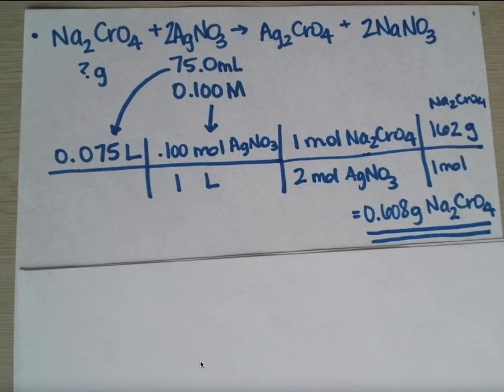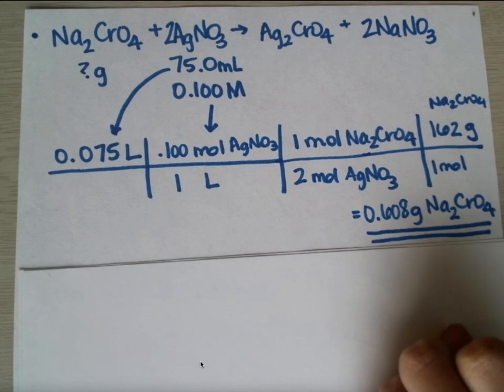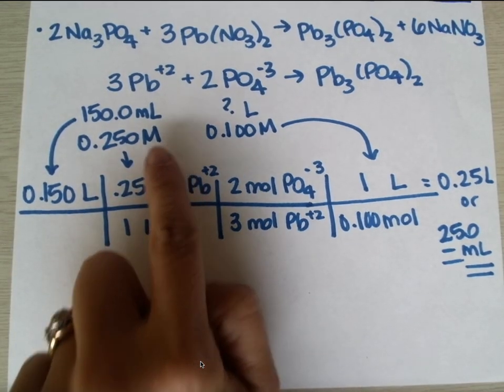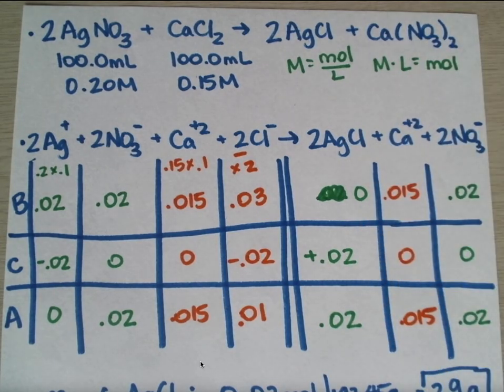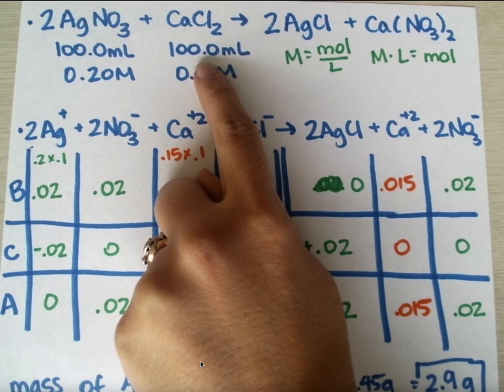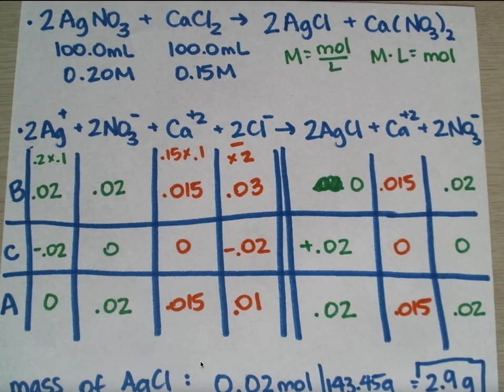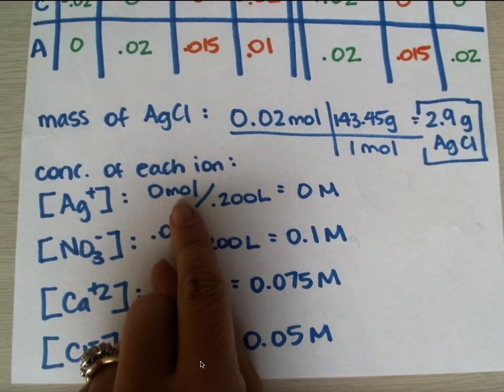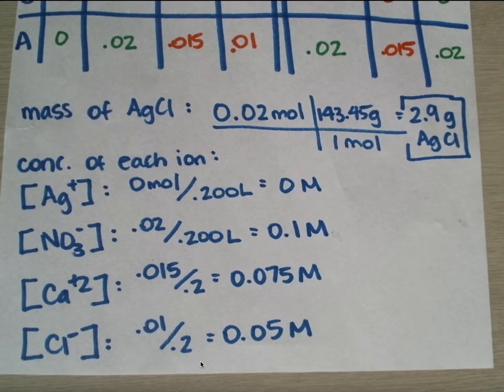ppt stoich exlpanation